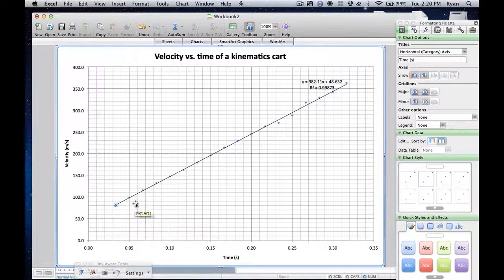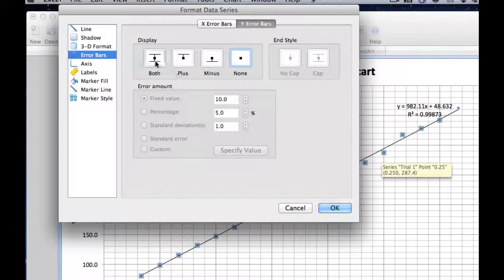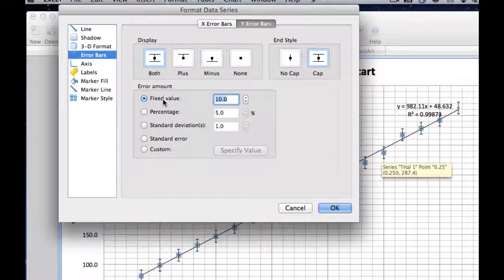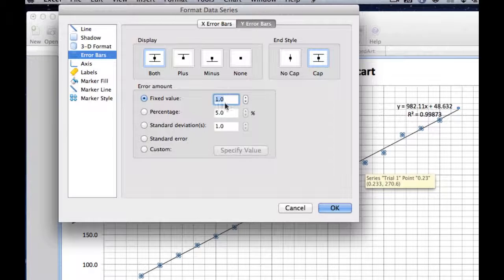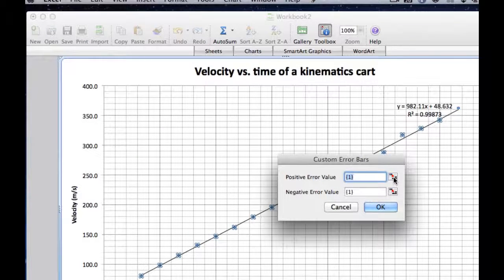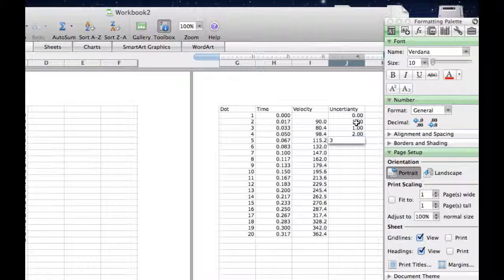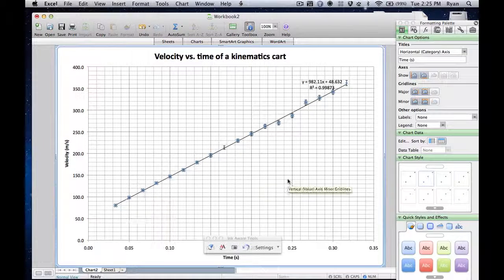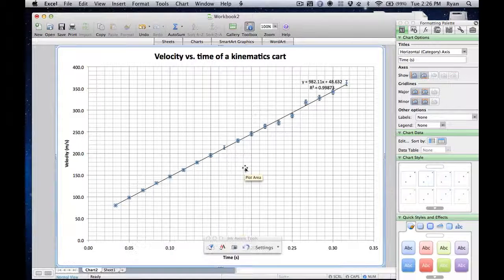Excel and Graphing #4 - Error Bars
How to use Excel in high school science to make good graphs for lab reports.
In this video, we look at making and formatting error bars, as well as dealing with uncertainties that are different for different data points.